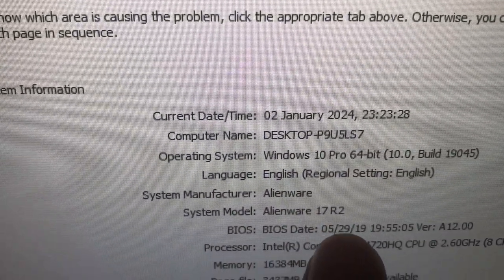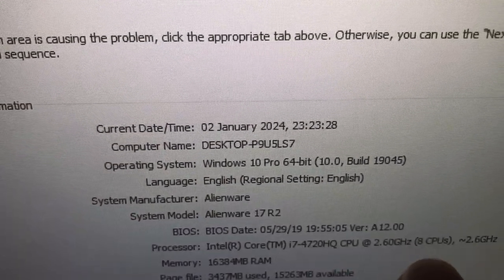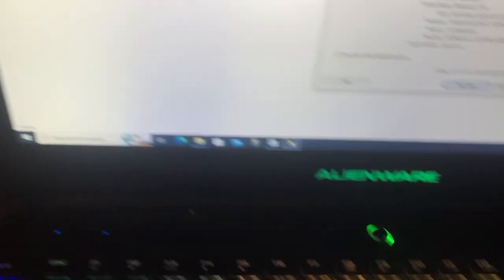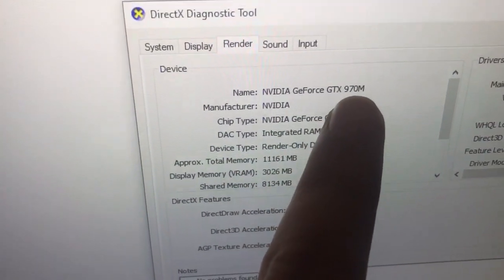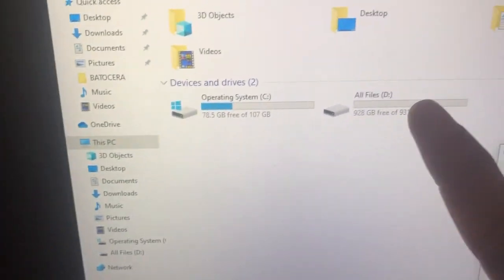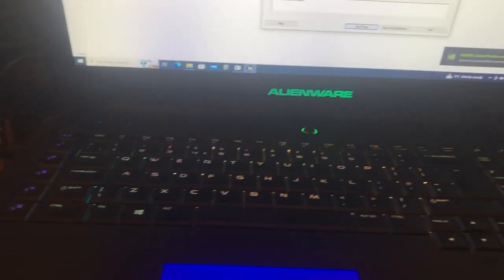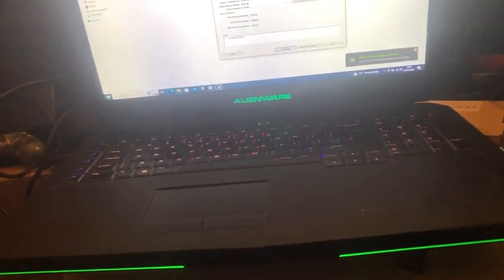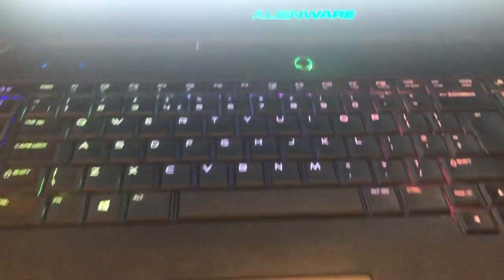Alienware 17 R2/i7-4710HQ/16GB Ram/1TB HDD+128GB SSD/GTX 980M/17"/W10/